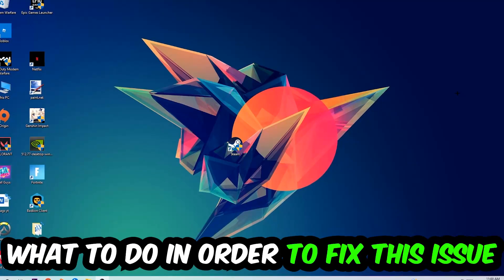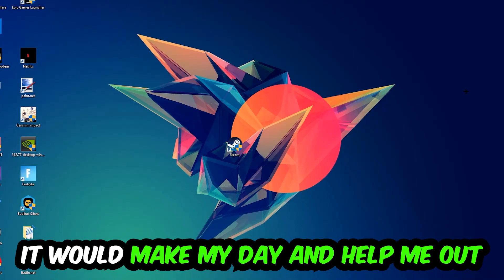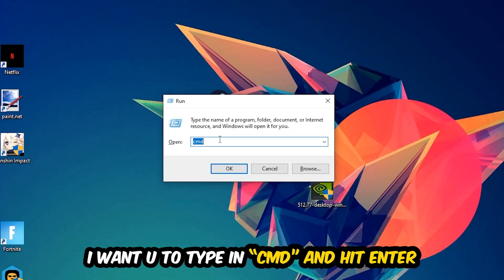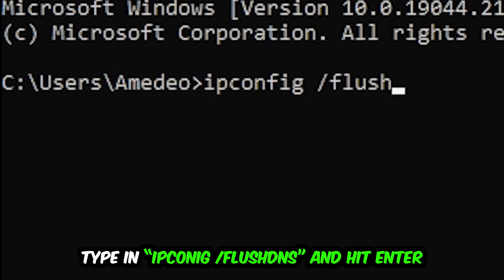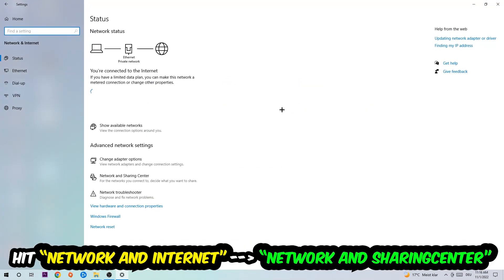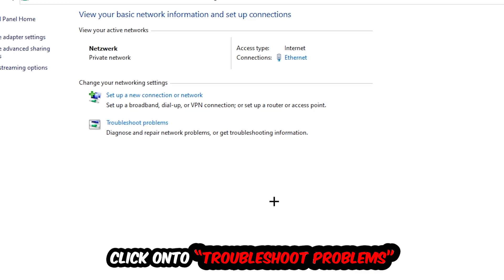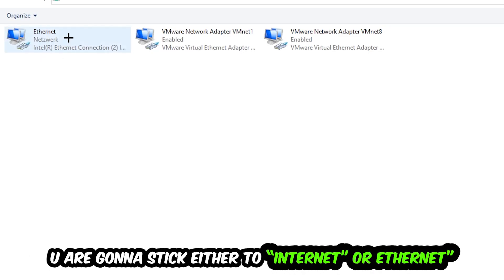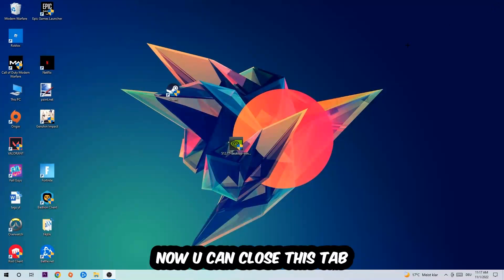Battlefield 2042 – How to Fix Connection Issues – Complete Tutorial